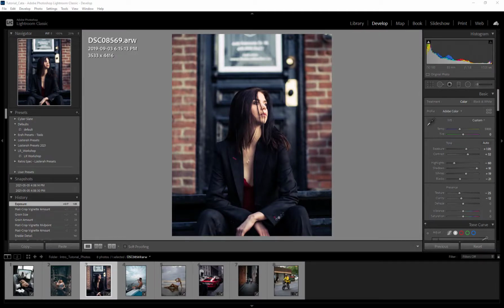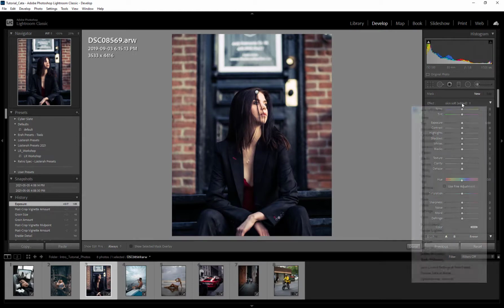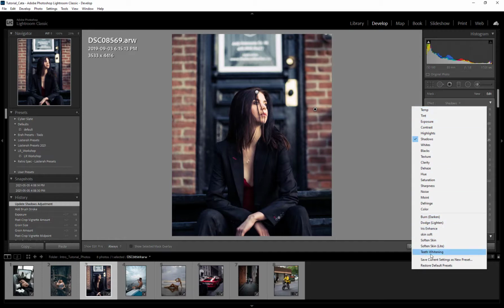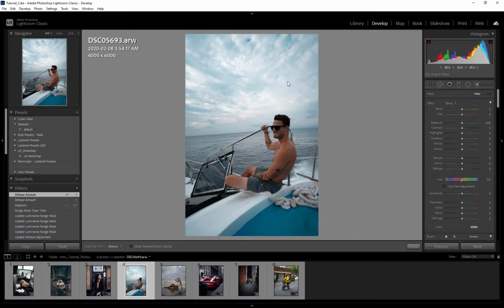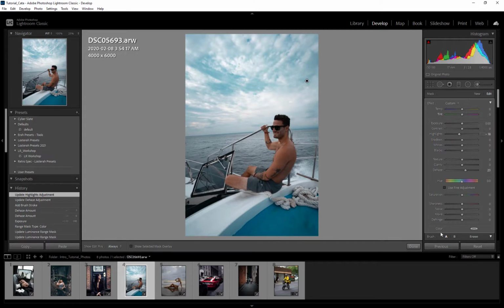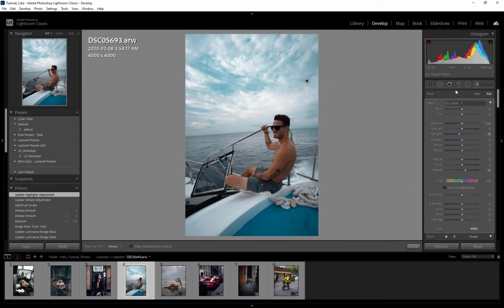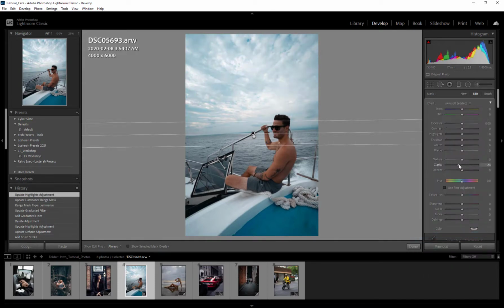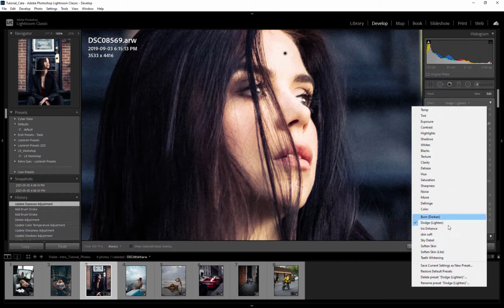Brush Effects - Presets For Gradient Filters | Lightroom Workshop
In this tutorial we will be diving into the effects feature within the masking tools.